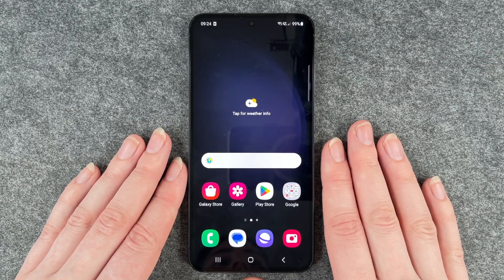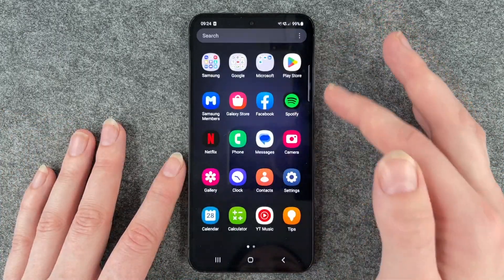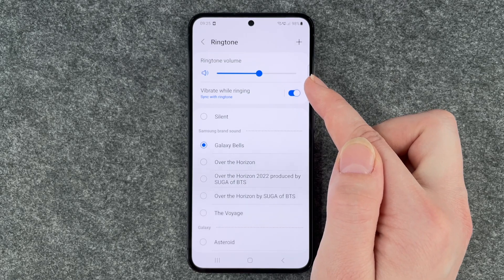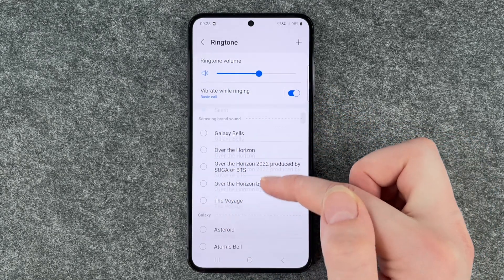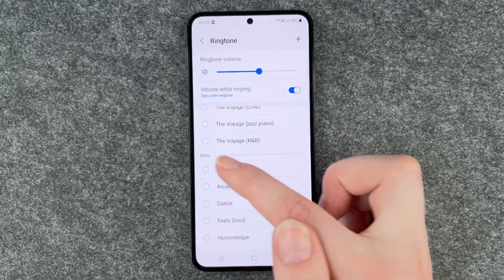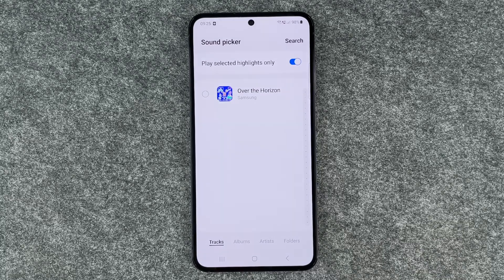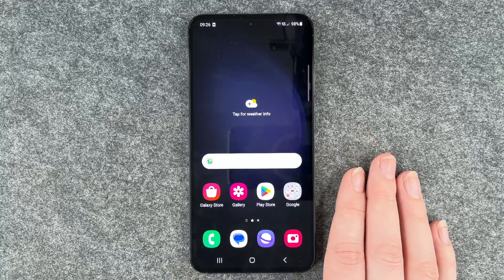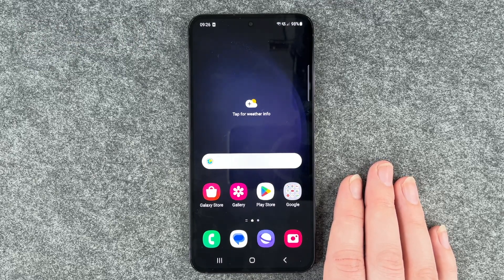Samsung Galaxy S23 - How to Change the Ringtone • 📱 • 🔔 • 🎶 • Tutorial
The Samsung Galaxy S23 comes with an incredible sound, so we want to set a ringtone and experience the sound. As if it wouldn’t be interesting enough to listen to the onboard ringtones of a smartphone, Samsung brings a sound to light with the stereo speaker system that you will probably not find in any other smartphone. We were totally amazed during the video shoot and the sound alone makes it worth considering whether you should buy this smartphone (if not for the price 😉) ...
We hope that we can convey the sound reasonably well in the video and wish you a lot of fun with it.